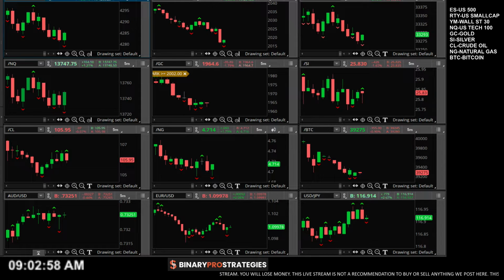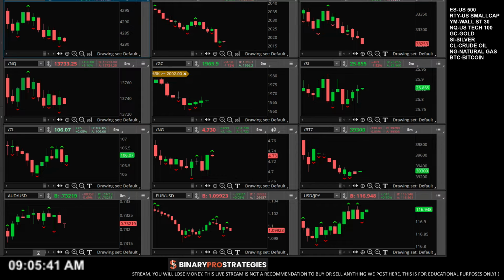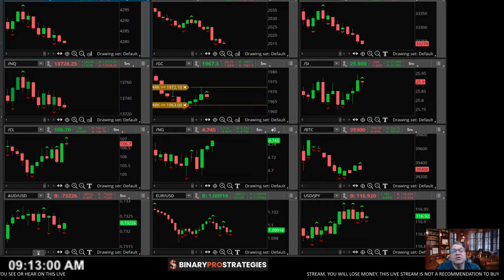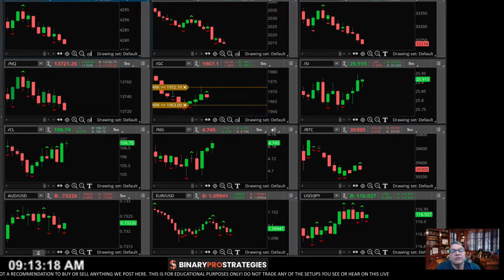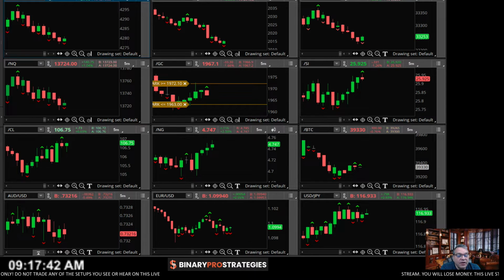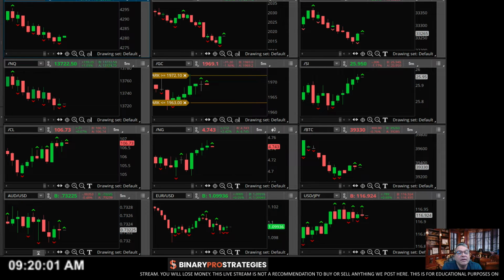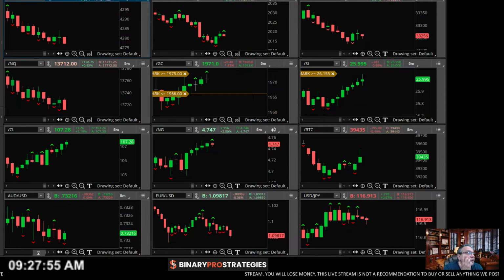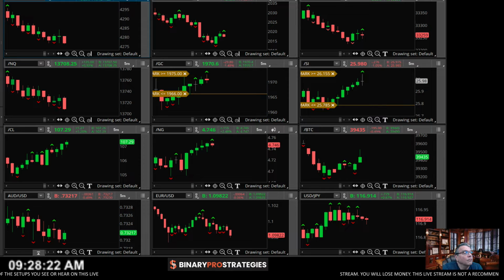LIVE MORNING SHOW| March 11, 2022